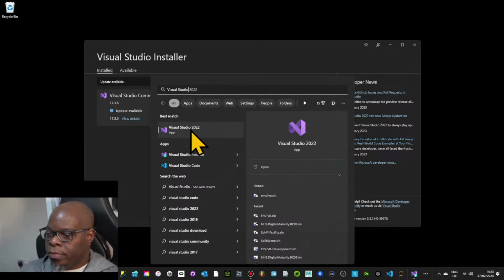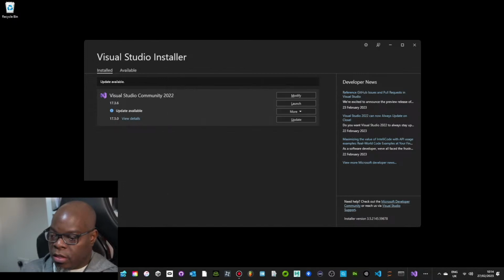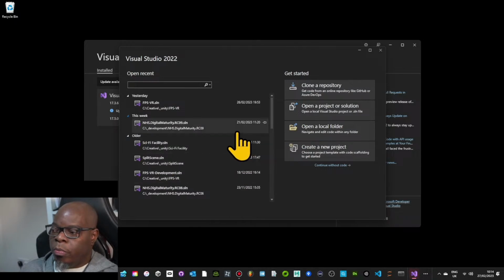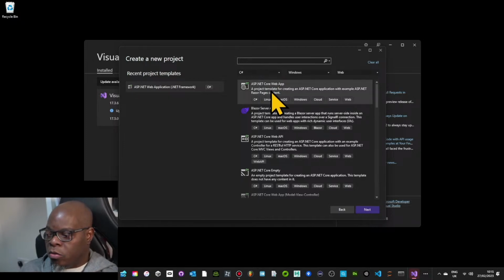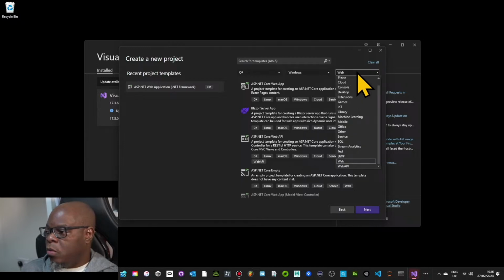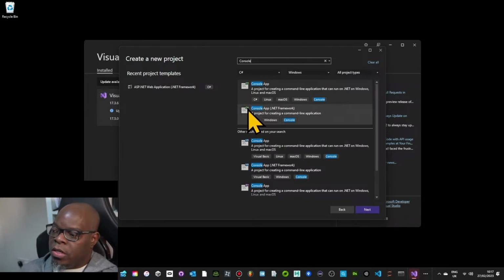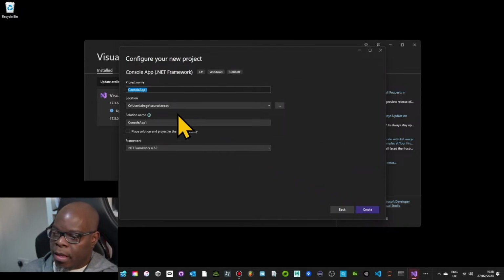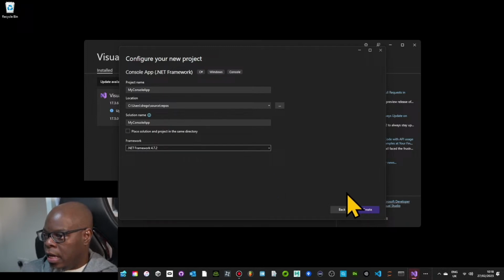Online Learning - Creating our First C# Project